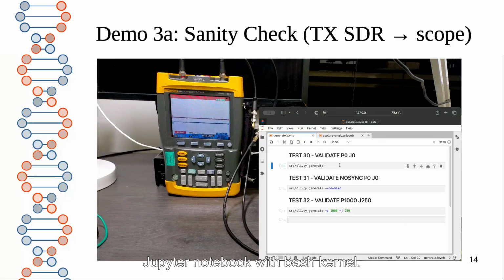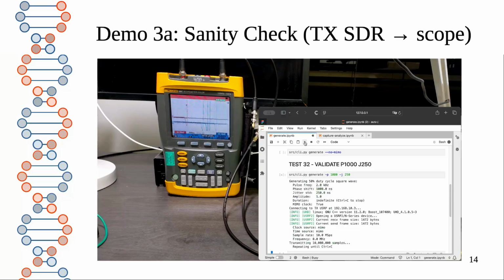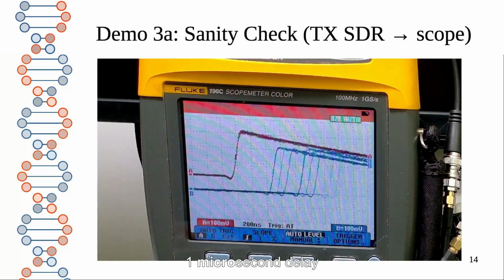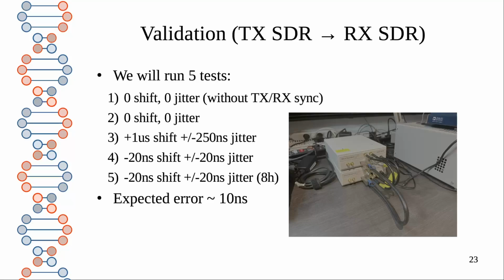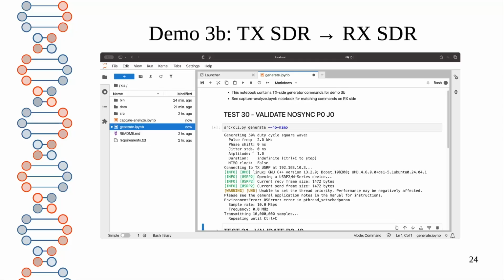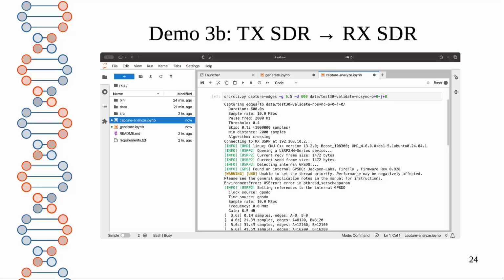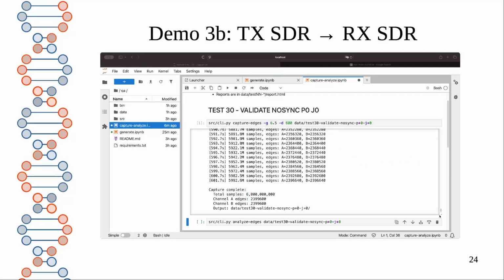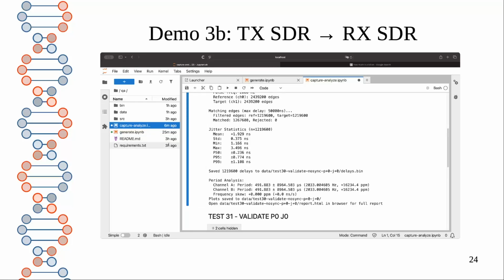FTS QA 021 PART II Demos 3a 3b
This video is "021 PART II Demos 3a 3b" part of the (unfinished) FTS QA Presentation.